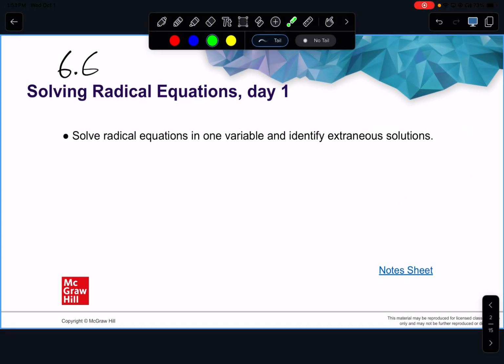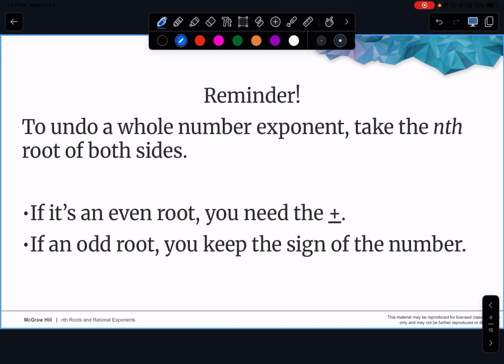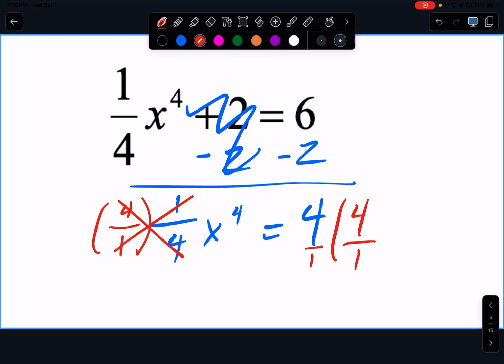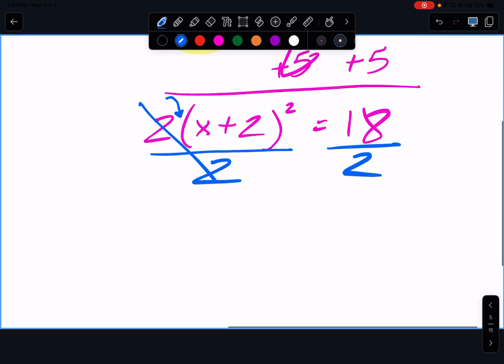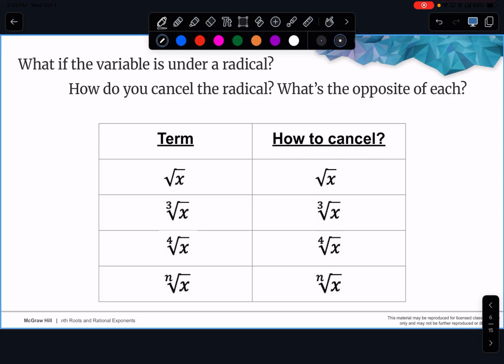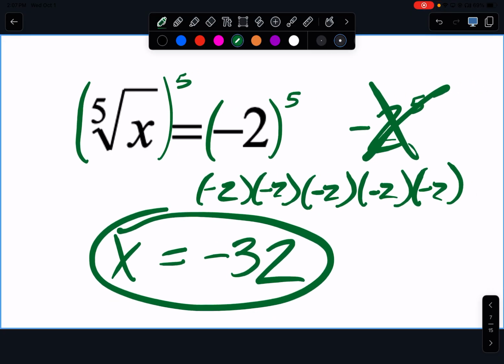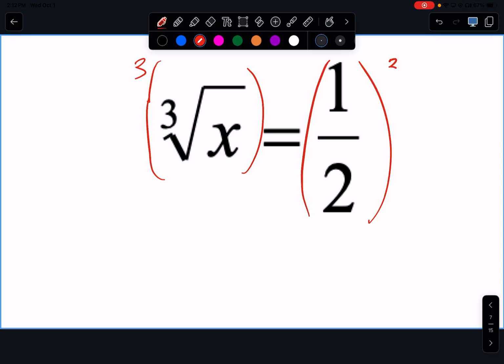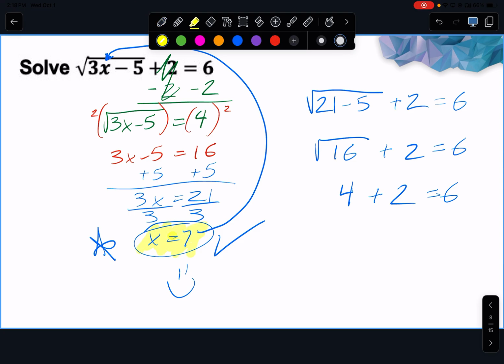Algebra 2 - 6.6 Day 1 - Solving Radical Equations